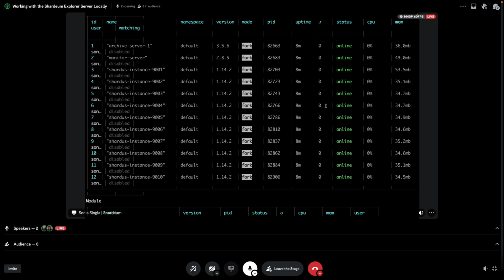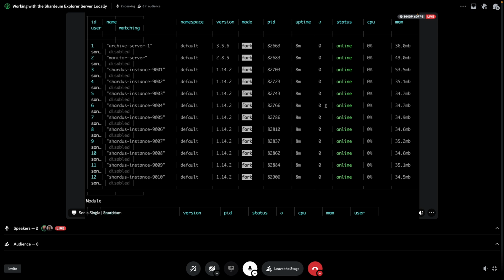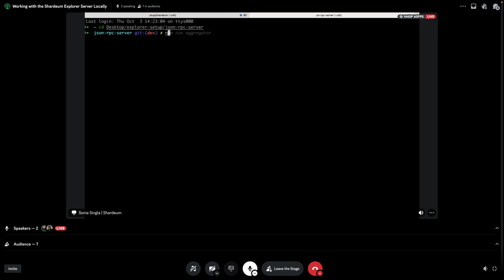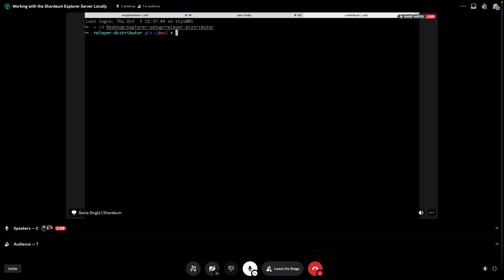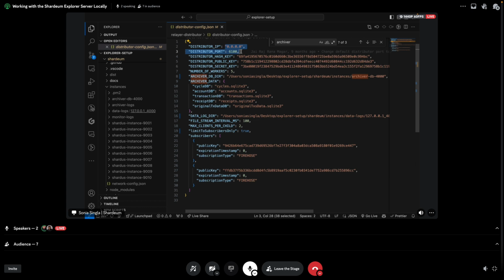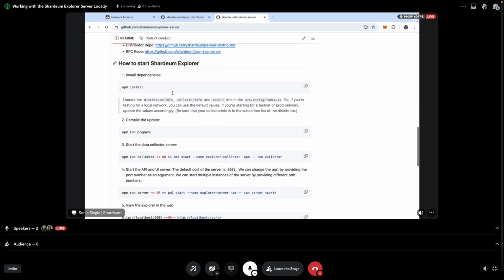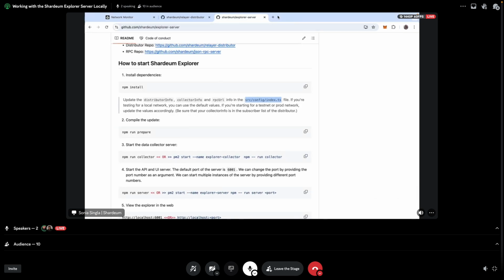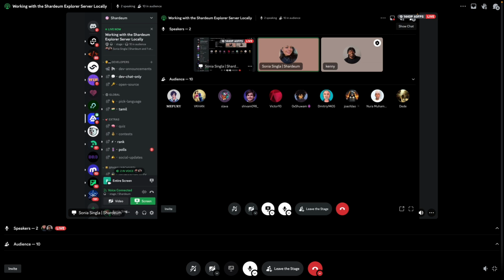BIP #20 Setting up the Shardeum Explorer for local development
In this stream, we walk through the process of setting up the Shardeum Explorer server and all its dependent services. This process involves locally configuring the explorer, a shardeum network, a distributor server and more.

At the end, you will learn how to configure these services to work collectively in a local environment, make modifications to the code and see results.